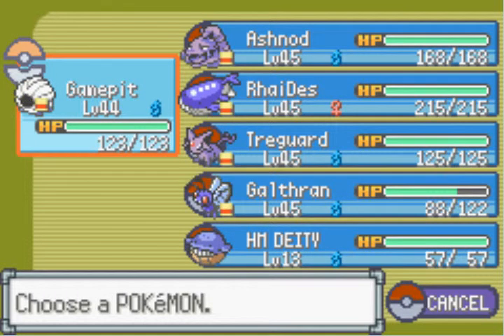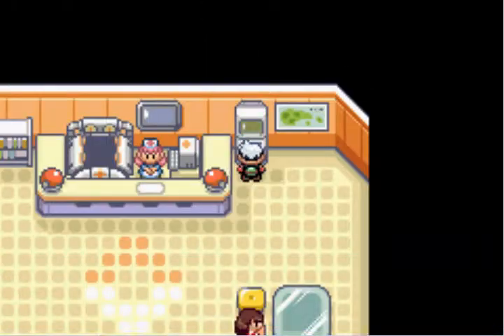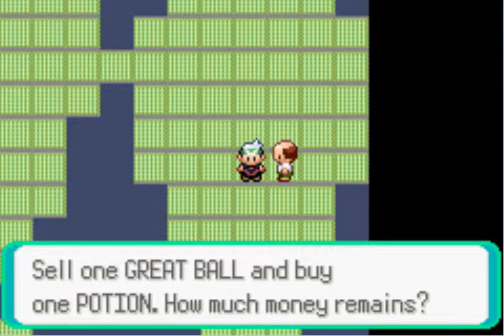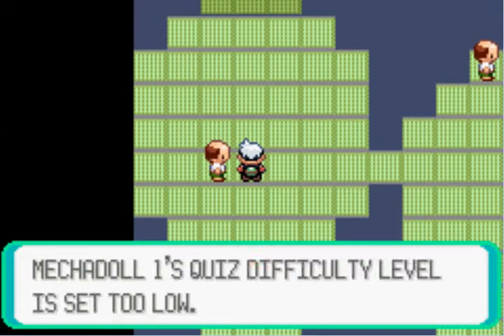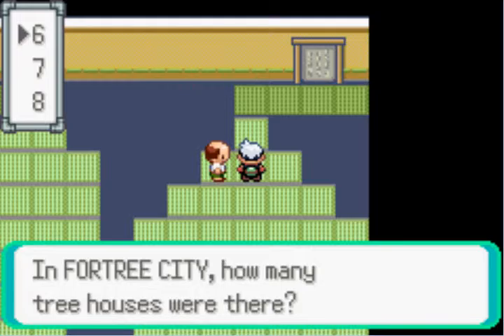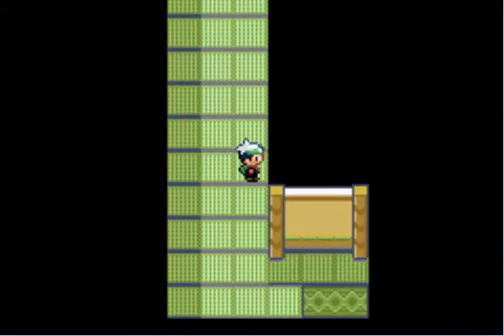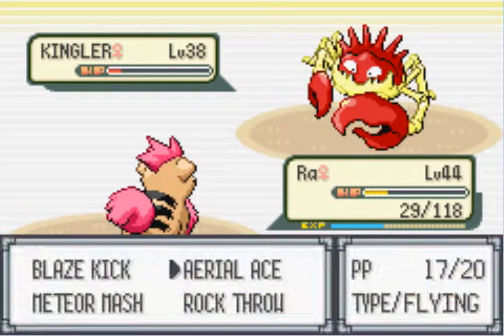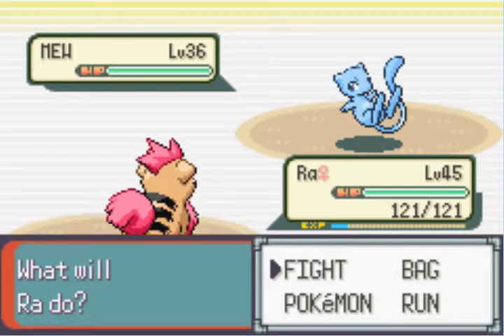Pokémon Emerald Randomizer (GBA) LP part 32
I like the Trick house. What about you?